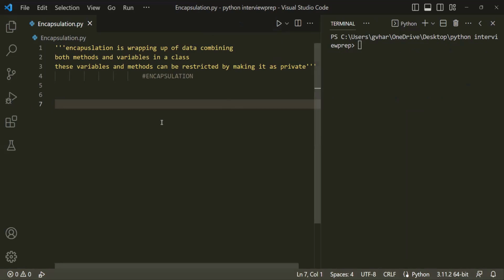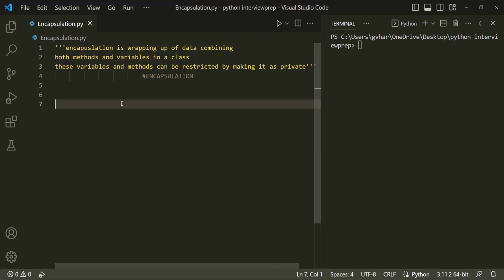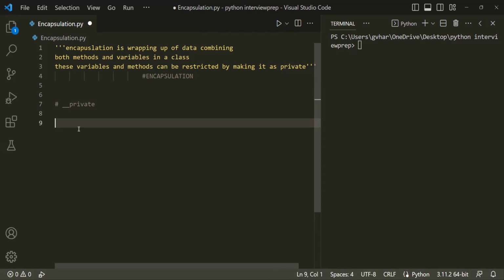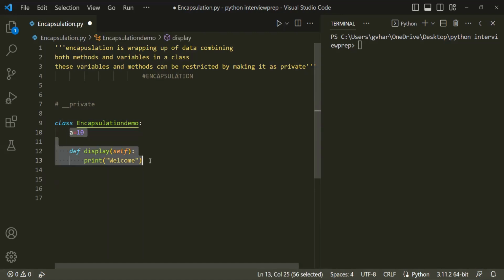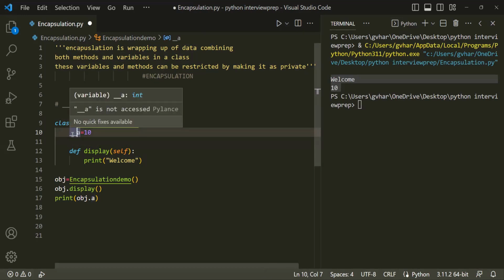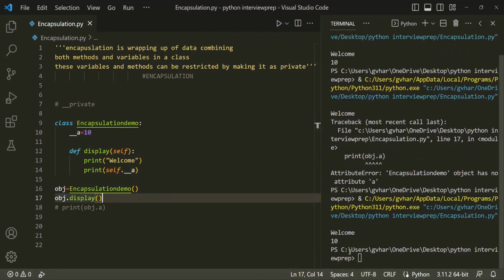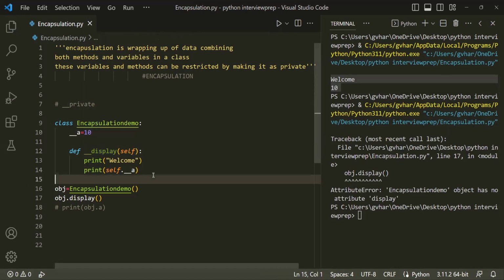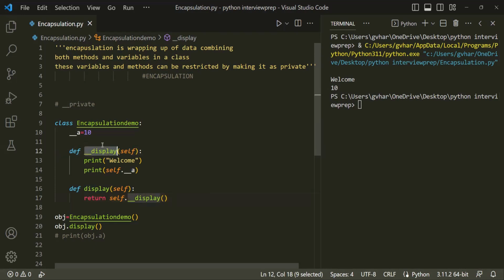Encapsulation in python || Object Oriented Programming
Hi,

In this video learn about encapsulation in python with a simple example.